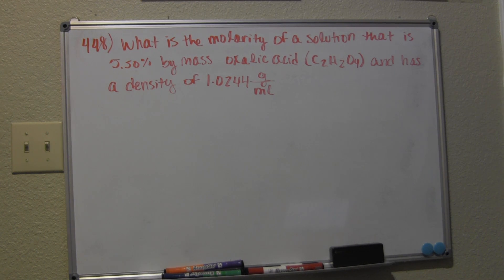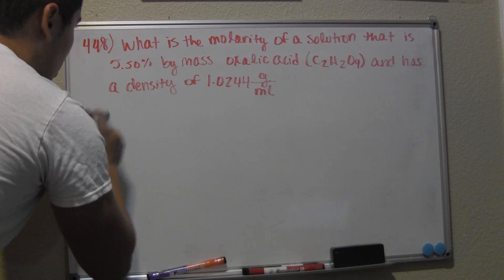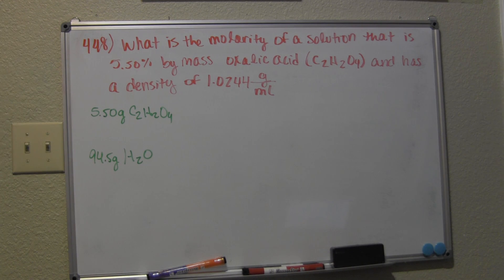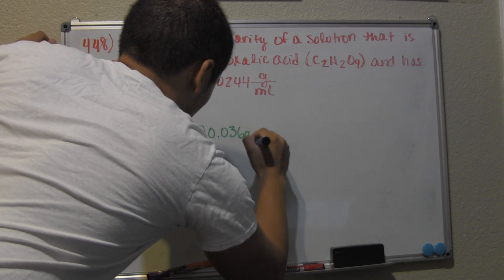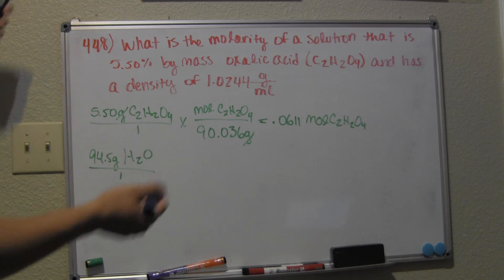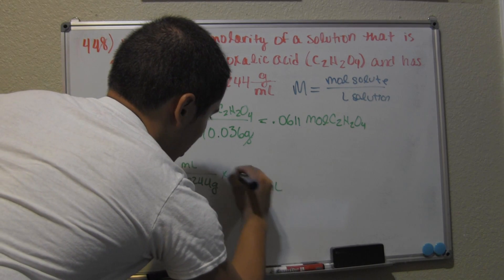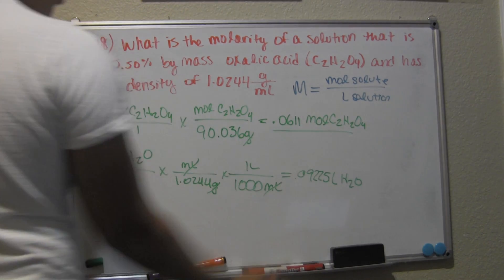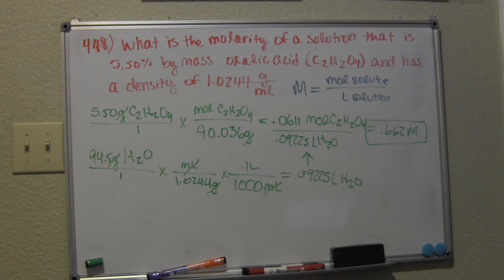Calculate Molarity from percent by mass and density - Problem 448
Video by Daniel Moreno - Problem 448